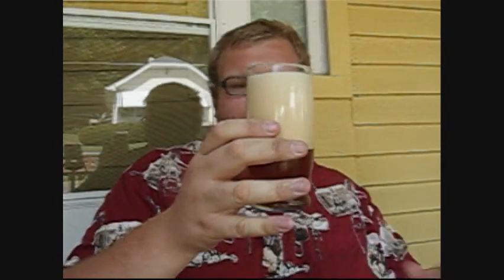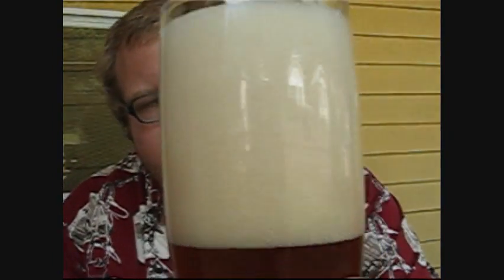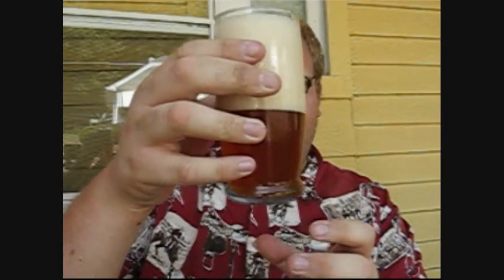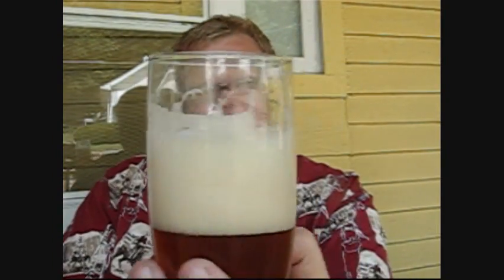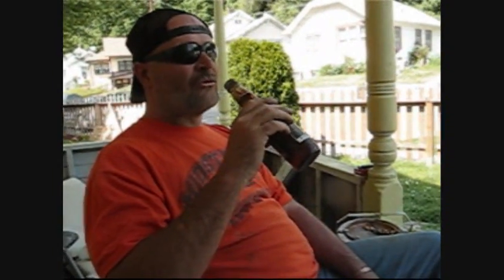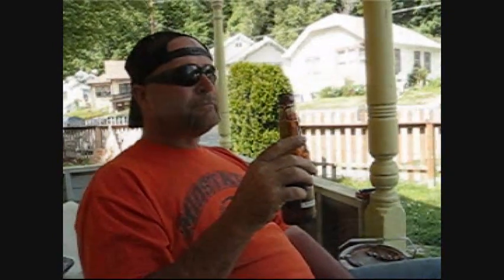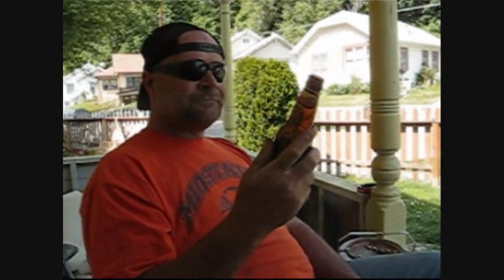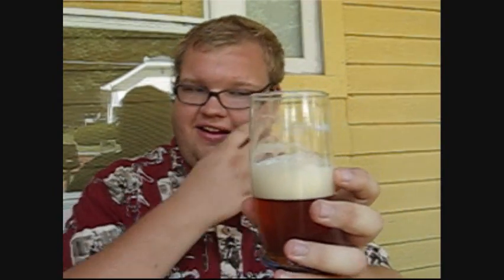Beer Review (Rare Vos (Amber Ale) 5 STARS *****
ABV 6.5